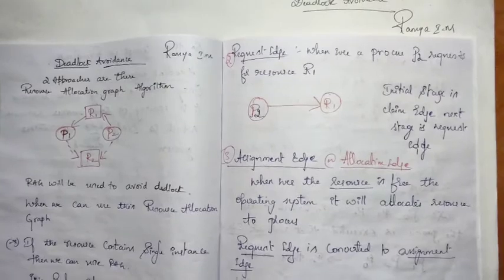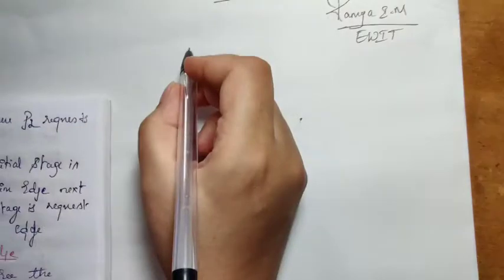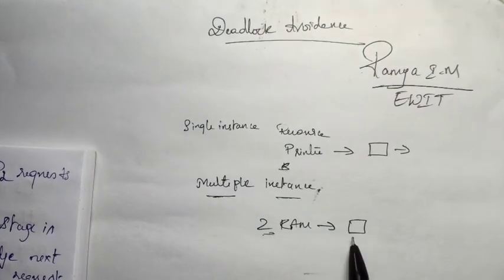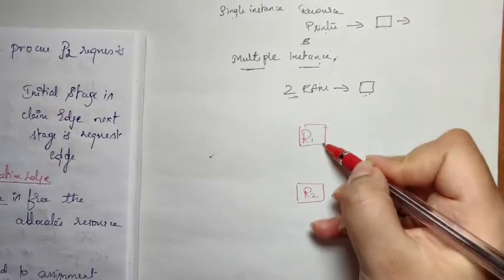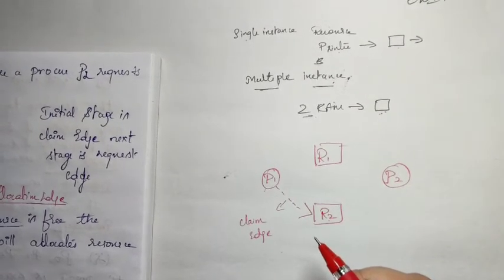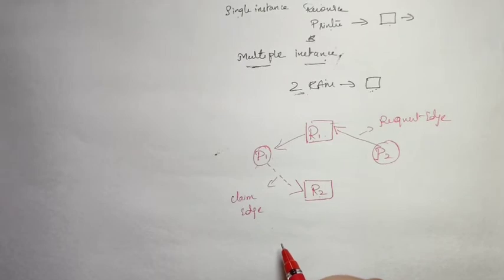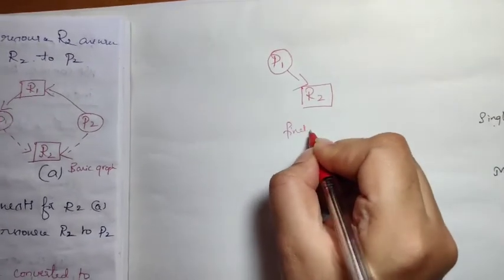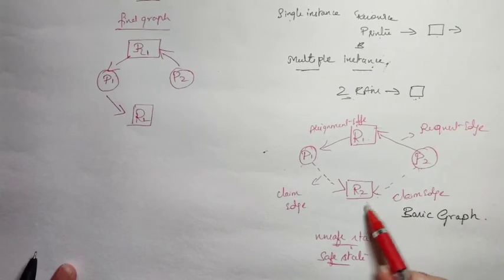Operating System_Deadlock Avoidance Resource Allocation Graph